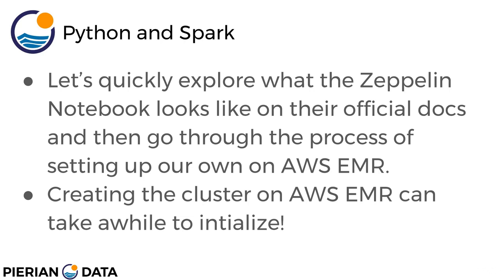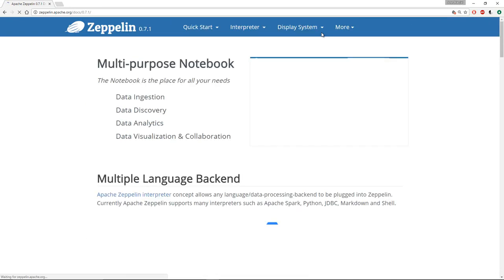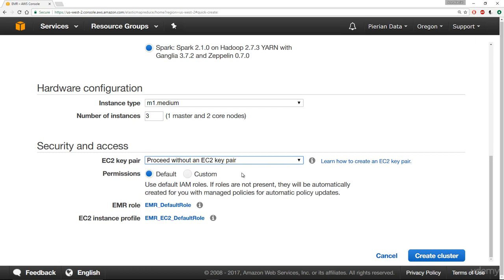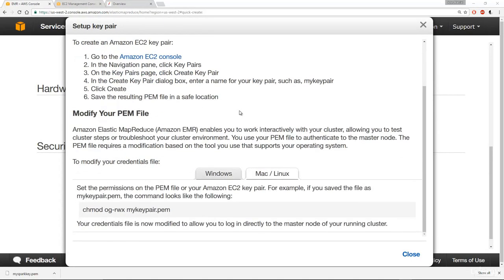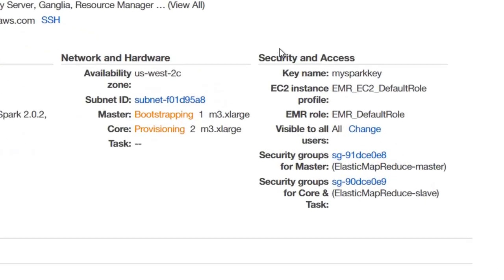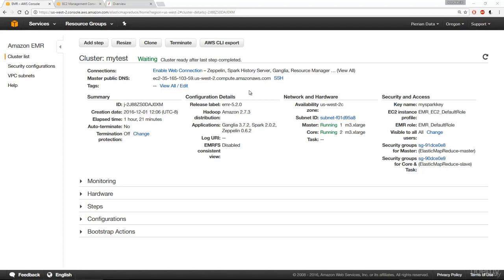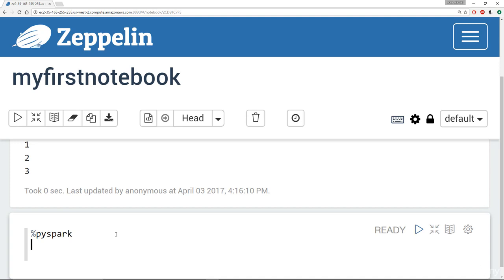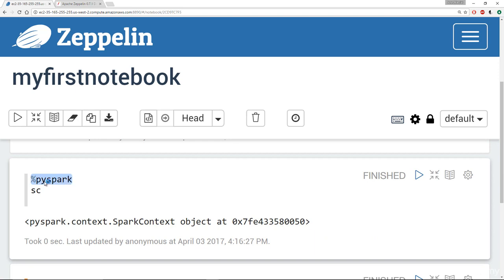015 AWS EMR Setup